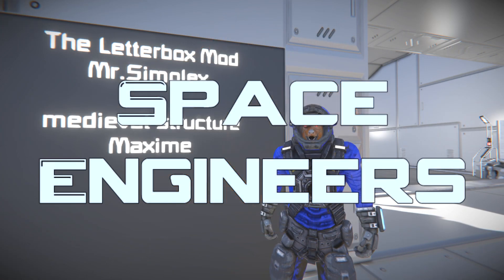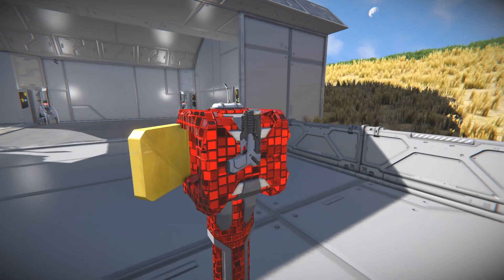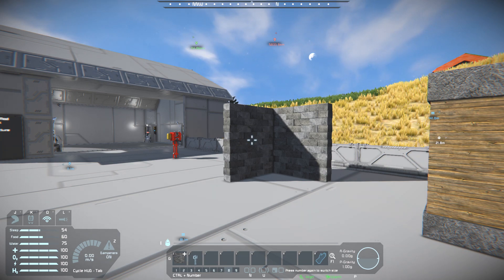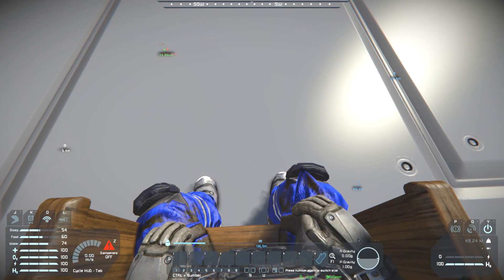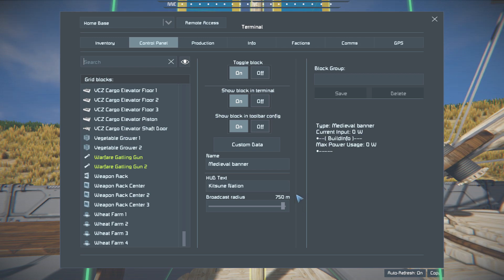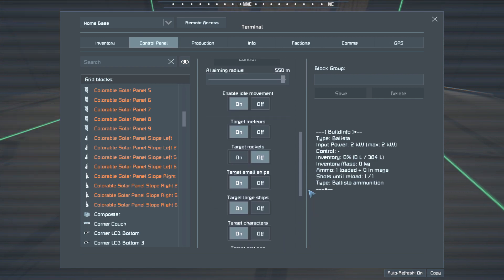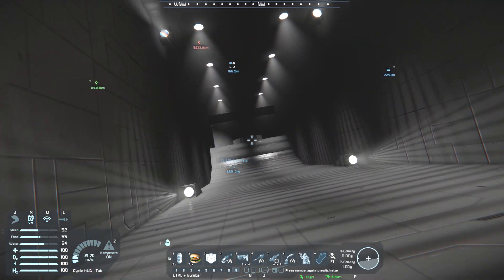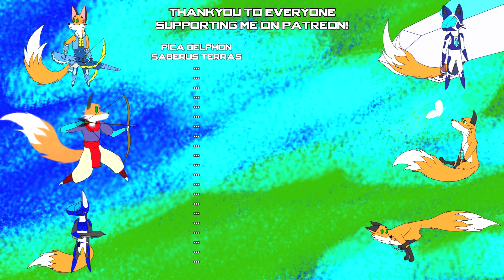[Mod Review] Space Engineers #412 - Medieval Homes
Got some new blocks with the Medieval Structure mod. Now we can build some more homely builds.

Chapters:
0:00 Intro
0:24 The Letterbox
3:26 Medieval Structure
13:16 Outtro

Blueprints:
None

World:
None

Scripts:
None